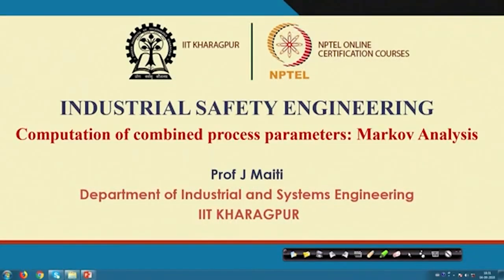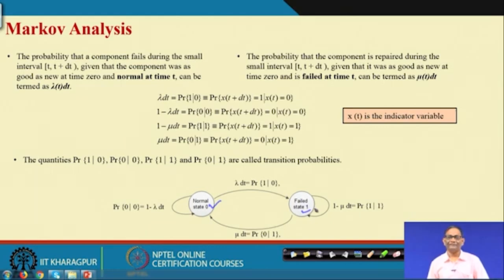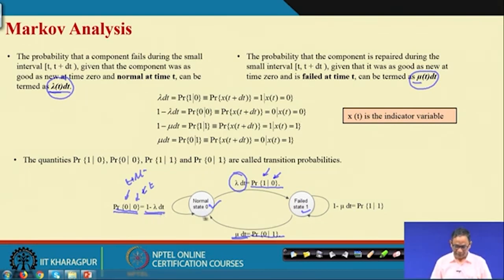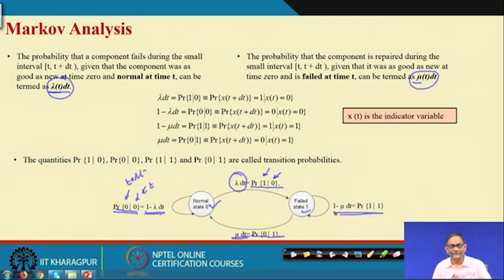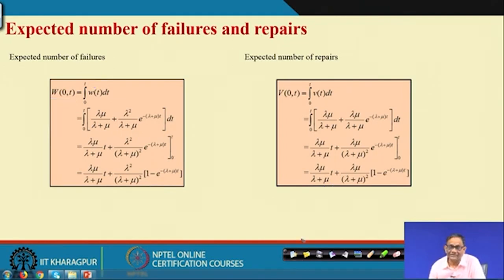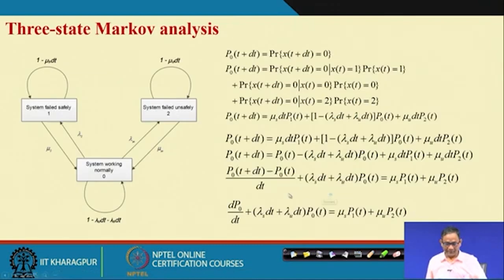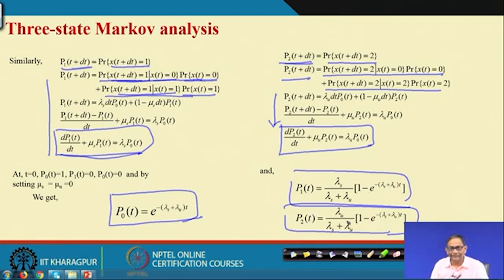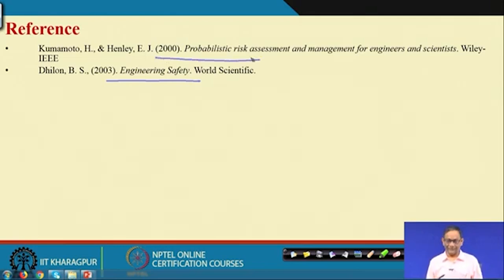Lecture 35: Computation of combined process parameters: Markov Analysis